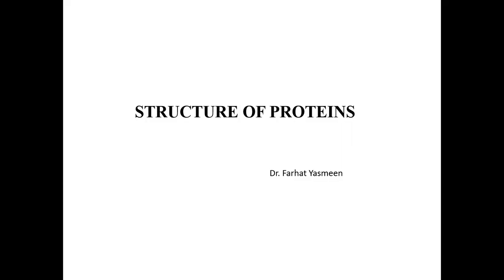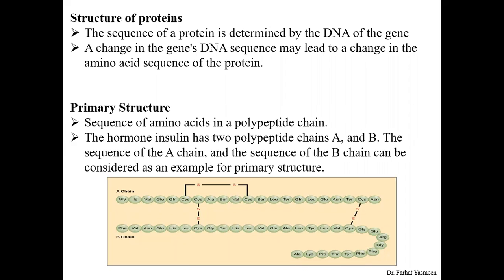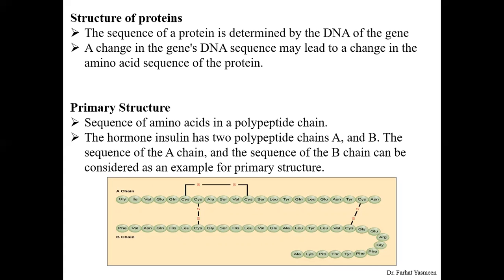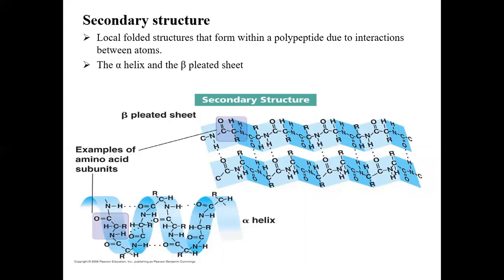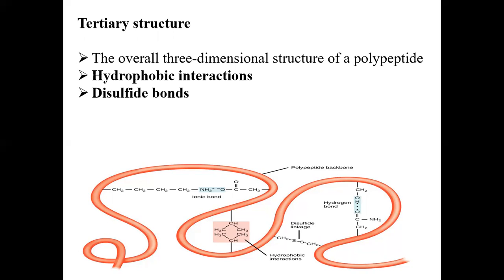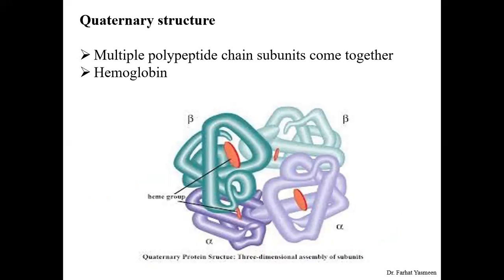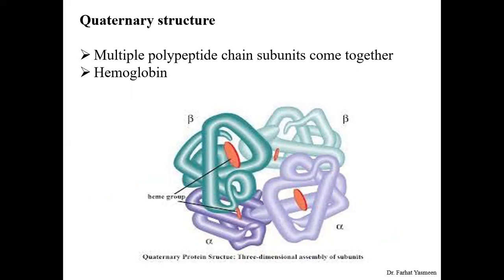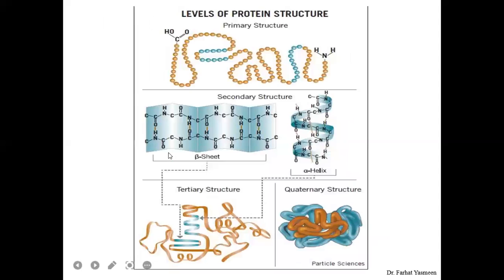Structure of Proteins